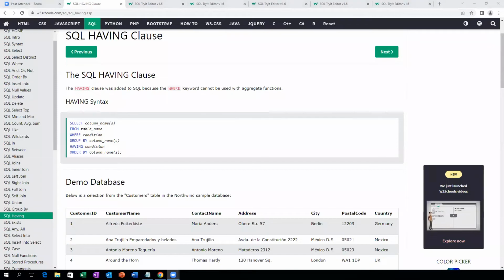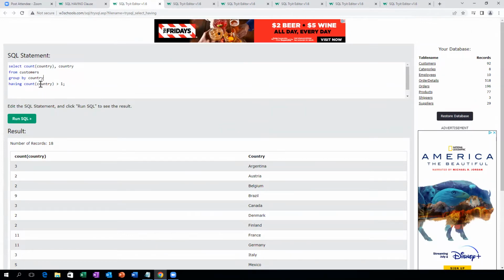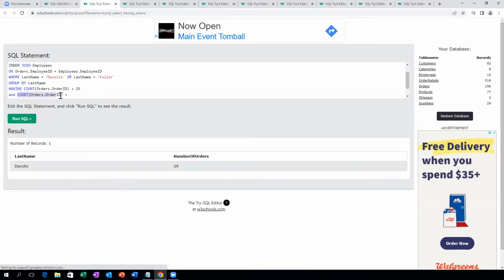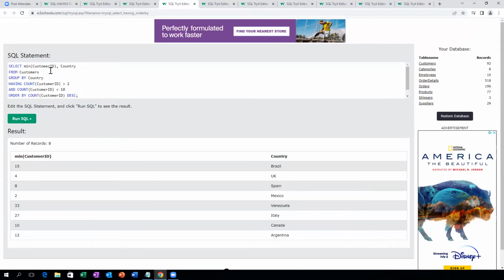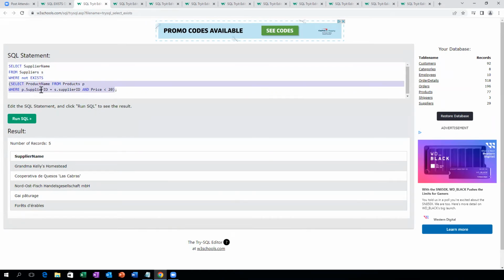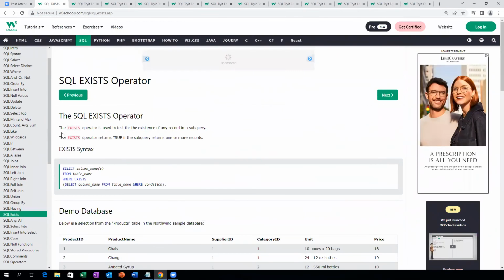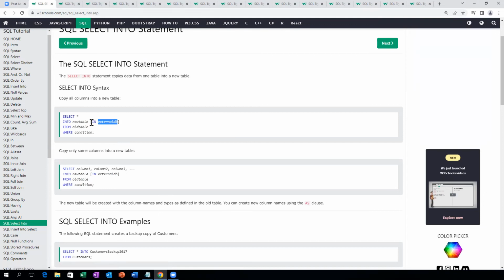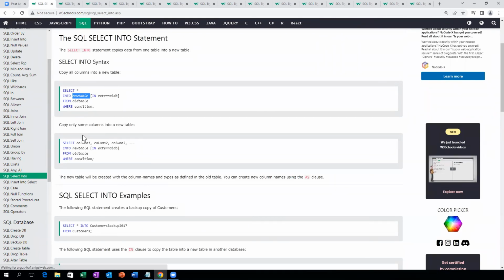June 29, 2022